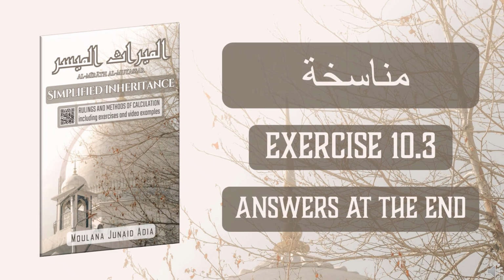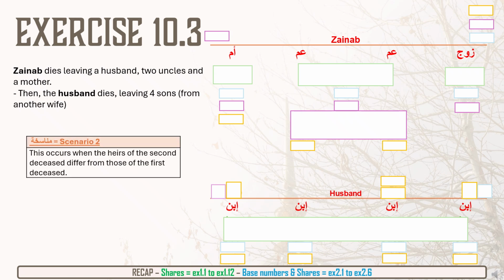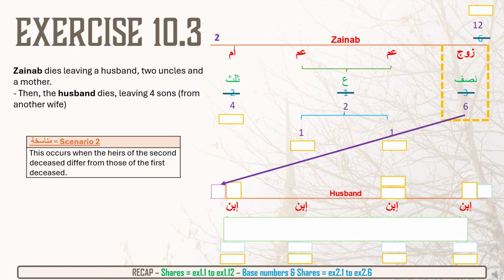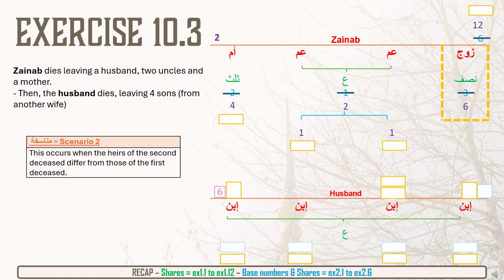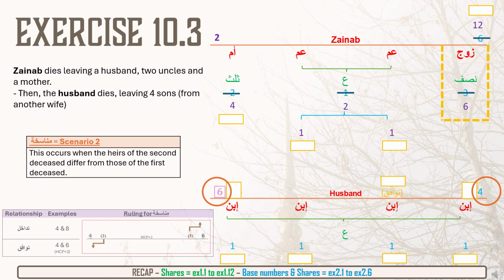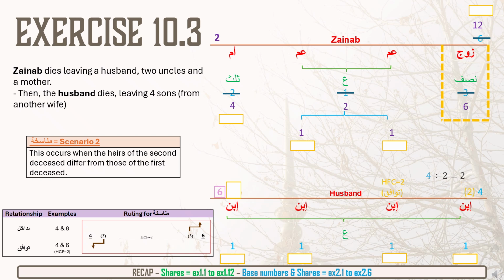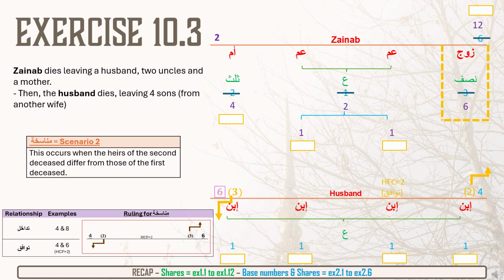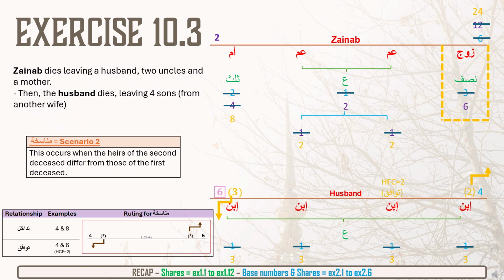Simplified Inheritance - Exercise 10.3 explained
Assalaamu Alaikum,
This video explains the example in exercise 10.3.
The exercise is based on the Munaasakha section.